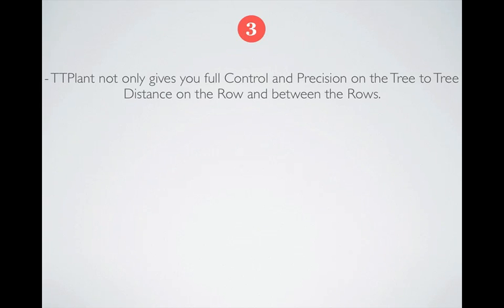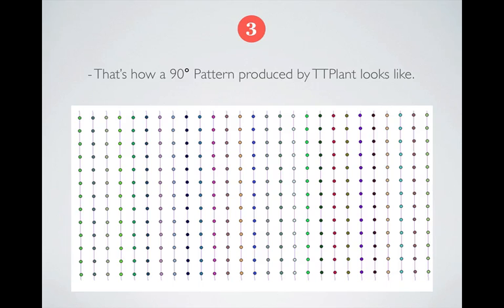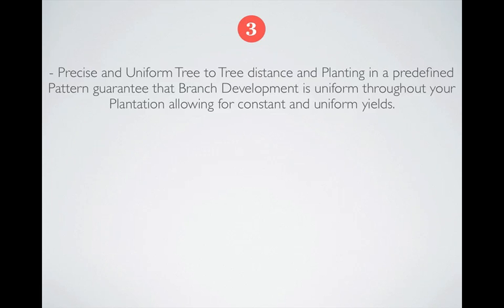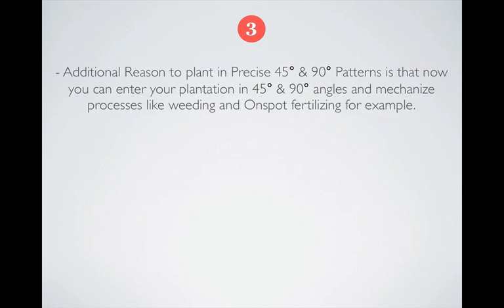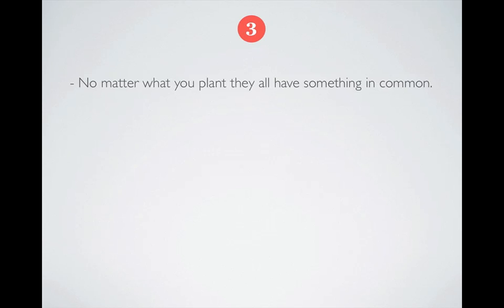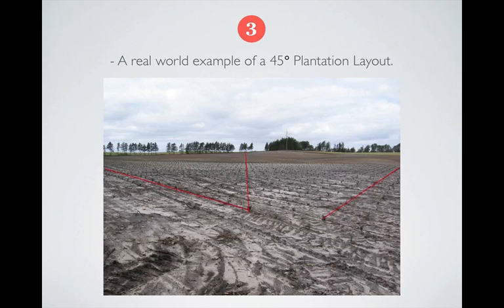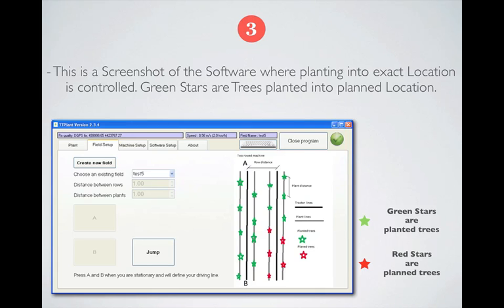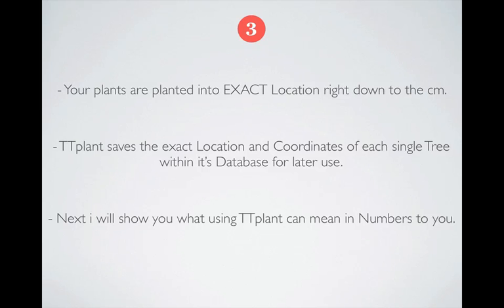TTPlant - What is so Special about it - 45 & 90 degree Pattern Planting.mov